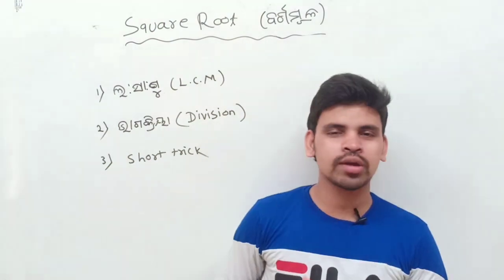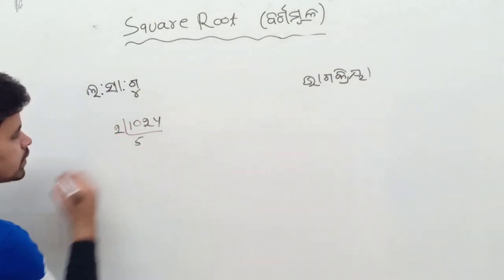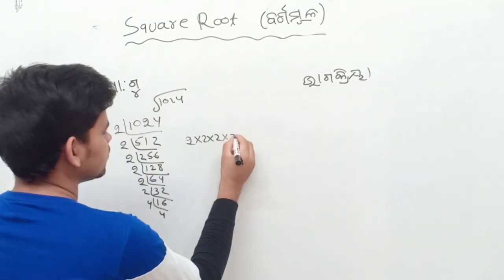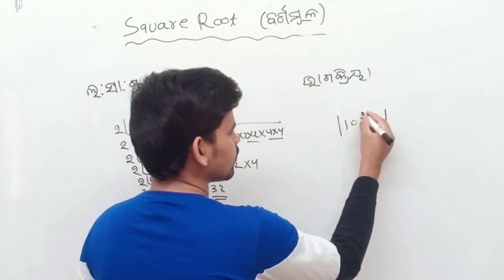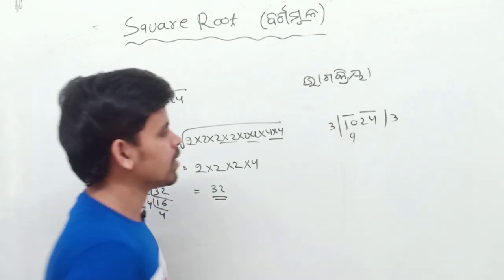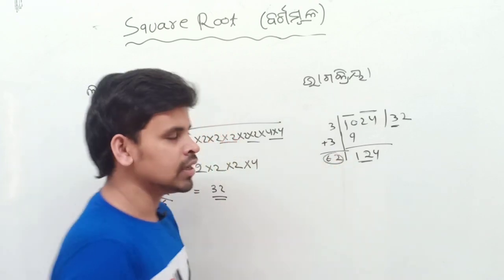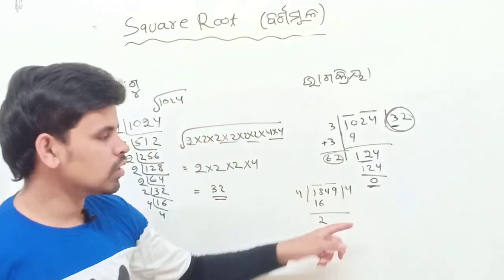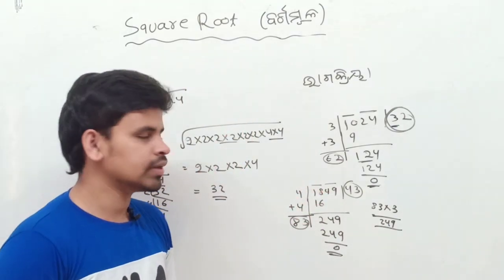square root short trick in odia | square root by division &LCM method |ବର୍ଗମୂଳ ନିର୍ଣ୍ଣୟ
About me : hii I am izzat Kumar from gunupur

Welcome  to online highschool classes

About this video : mu ehi video re square root bahar karibar 3 ti process kahichi
1)LCM method
2)Division method
3)short trick

 About this channel :Education

Channel name: Online highschool classes